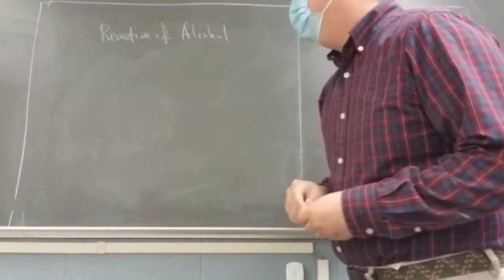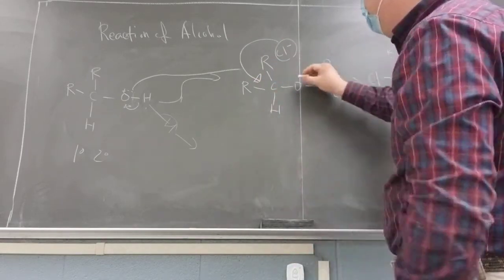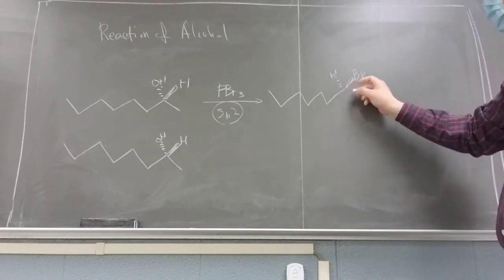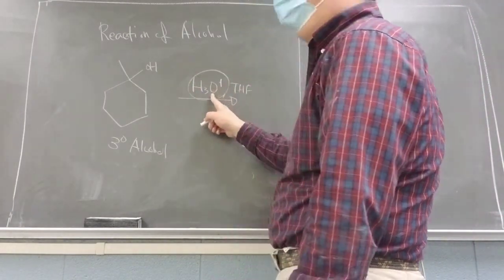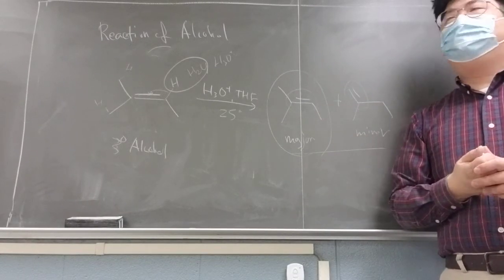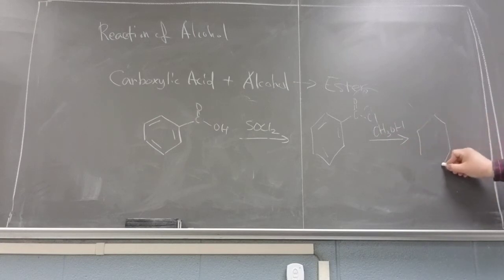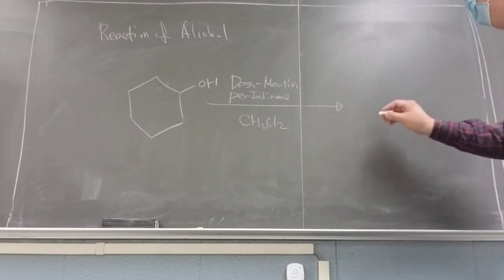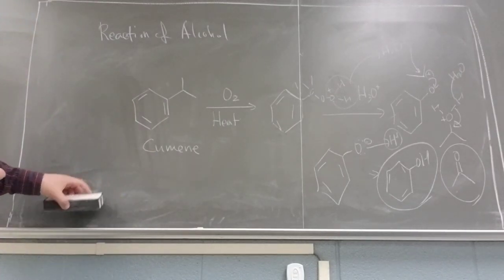3 22 2021 Org II Lecture